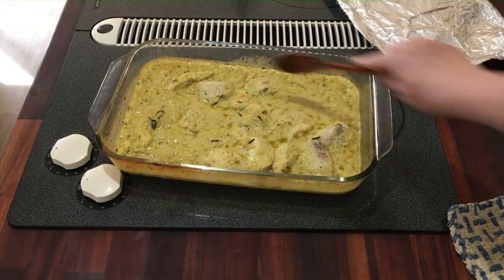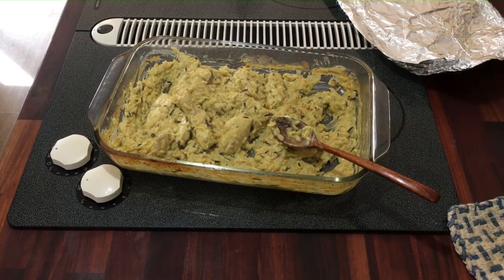NEW! Way to make Chicken Wild Rice Casserole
Hi, I'm Stephannie and I love to cook.  I make "BLD" almost every day for my family of five.  We homeschool and my husband works from home, so there is always someone hungry and ready to eat.  I make quick easy dishes that everyone can make.  Come along with me as we navigate this adventure!

Today Let's try something different.  When you look at recipes and all the ingredients are pre-cooked and time-consuming.  Let's take this recipe apart and do something daring and not precook the ingredients!  Hope it works!

Original  Recipe
6 Chicken  bone in Breast
1 cup water pinch of thyme
1 tsp. curry powder
2 cups of sherry
1 tsp. salt and pepper
1/2 tsp. basil
Mix ingredients together and pour over the breast and bake at 325 for 1 1/2 hours
Remove chicken from bones, reduce the liquid in pan 1/2 cup

1-pint sour cream
1 dried onion soup mix envelope
1 1/2 cups wild rice or use one box of bens cooked
Mix all together with chicken and bake at 325 for 30-40 minutes

New Way is SOOO MUCH Easier!
1 lb. of chicken breast cut into small pieces
1 box of wild rice
1 1/2 cup water
1/2 cup sherry
1 tsp. curry
1/2 tsp. basil
1-pint sour cream
1 onion soup mix envelope

Put rice in a pan, add water, sherry, curry, and basil, and mix well. Add sour cream and onion soup mix and mix well.  Put chicken on top of the mixture.  cover with tin foil and bake at 350 for 40-50 minutes until rice is tender and chicken is cooked.